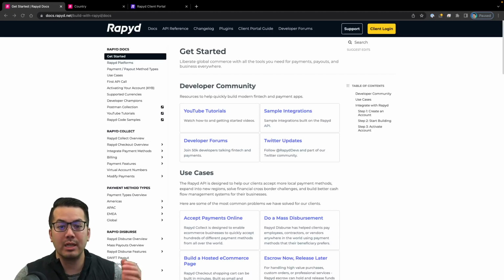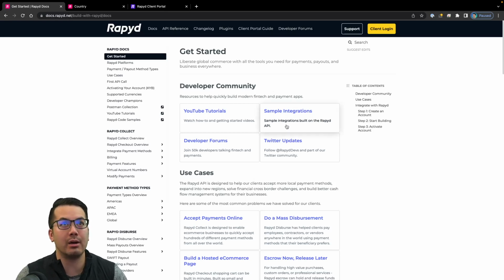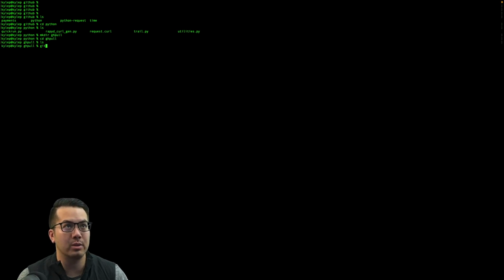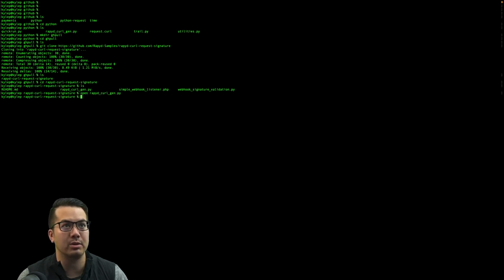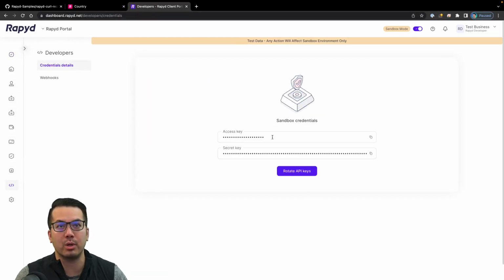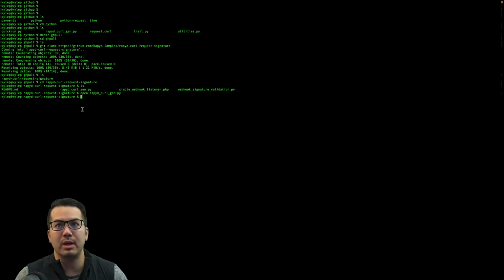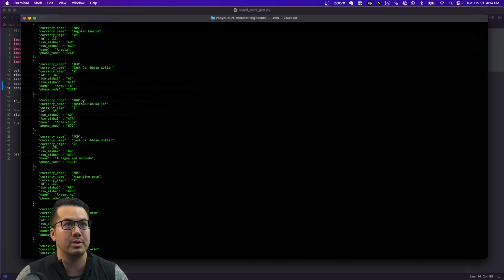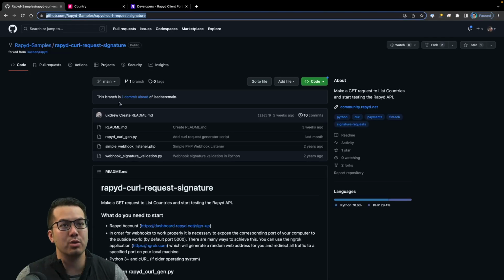Rapyd Bytes: CURL Request Signature Using Python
👉 👉 Learn how to connect with the Rapyd API using CURL and Python. Calculate the Request Signature in Python and generate the headers to use GET List Payments in CURL.

👉 Getting Started With API Security: Create a Request Signature with Rapyd Using cURL

00:00 Overview
00:13 Documentation - List Countries
00:44 Get Started - Sample Integrations
00:50 Github - Rapyd Curl Request Signature
01:00 Terminal - Clone Github
02:18 Terminal - Open rapyd_curl_gen.py file
02:21 rapyd_curl_gen.py - Input API Keys
03:12 Terminal - Generate Python Request Signature
03:45 Copy and Paste CURL Request - List Countries
04:12 Terminal - List Countries Response
04:54 Recap & Outro